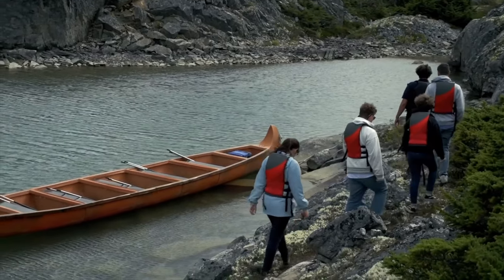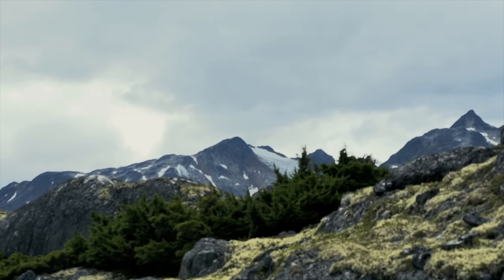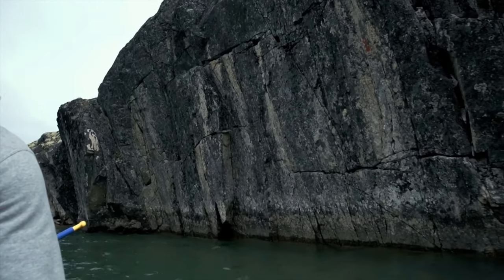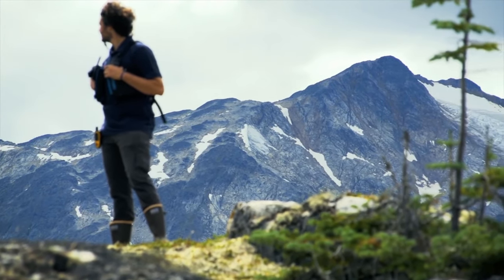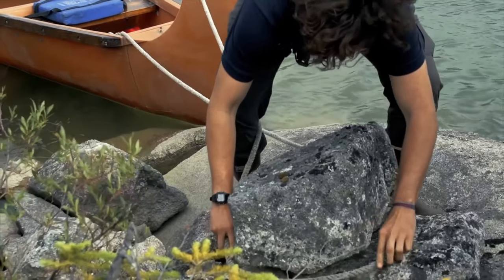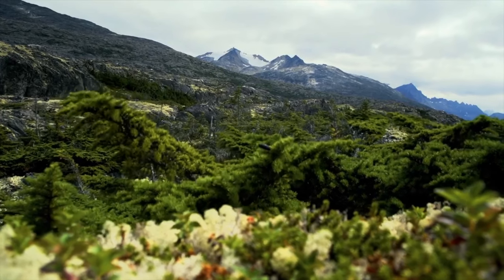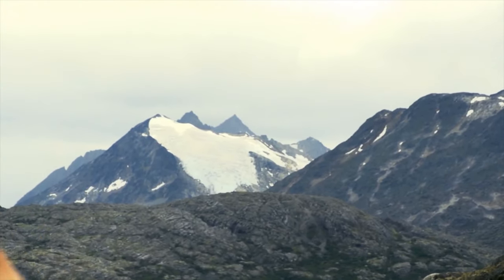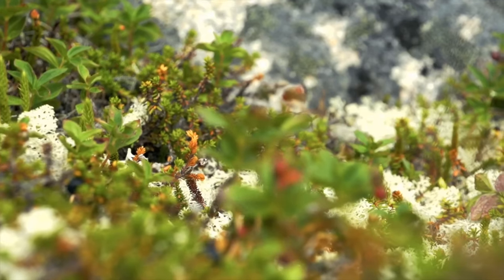Alpine Lake Canoe Adventure - Skagway, Alaska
Head north to the Summit Lake and enjoy spectacular views of the Denver Glacier, the White Pass, and numerous snow-capped peaks.  The rocky glaciated landscape makes for stunning paddling in a pristine setting.